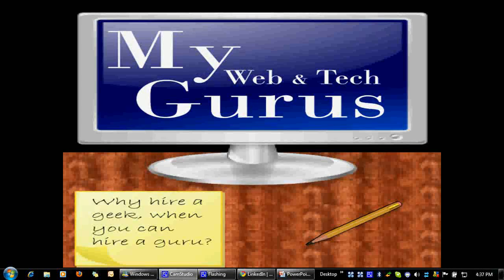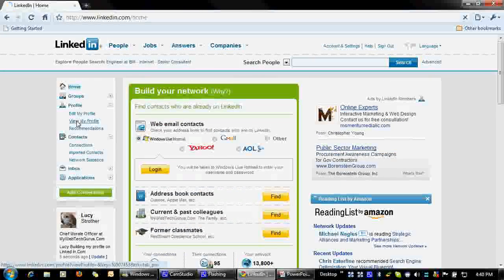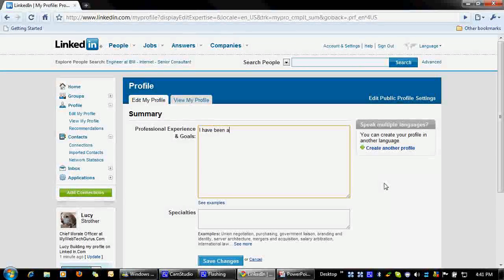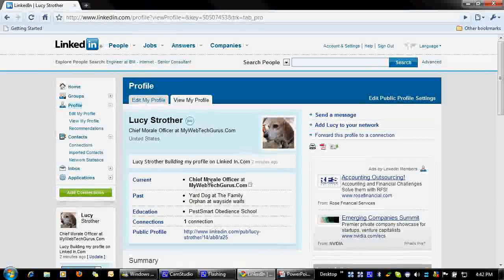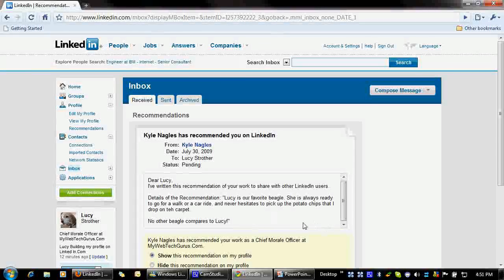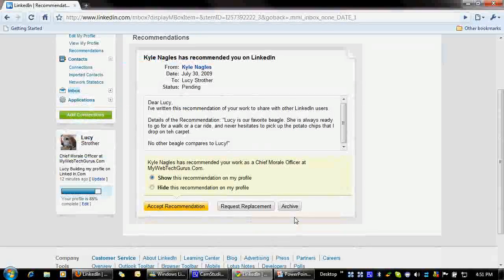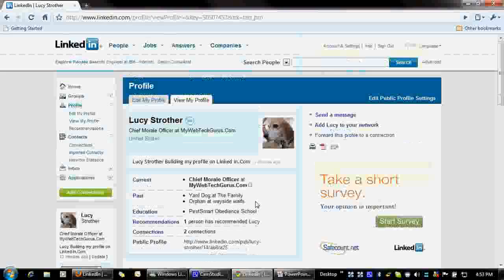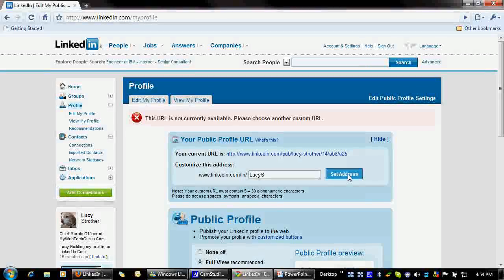LinkedIn 101, Session 4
The fourth in our series on the Social Media site LinkedIn.Com.  This edition covers status updates, current and past positions, and more.